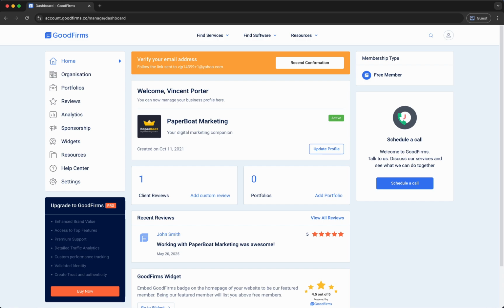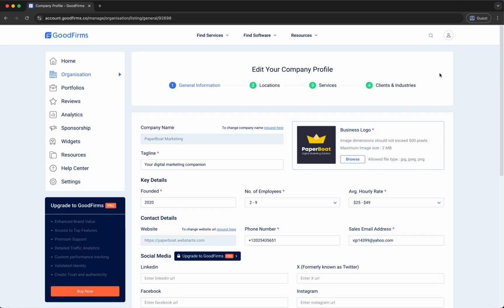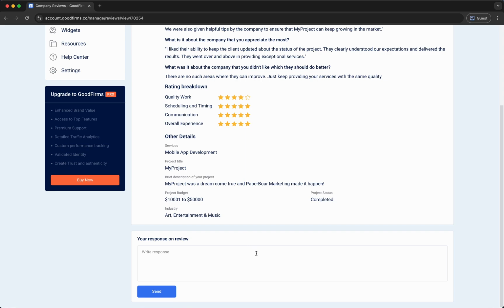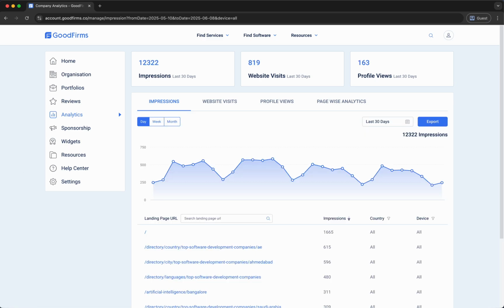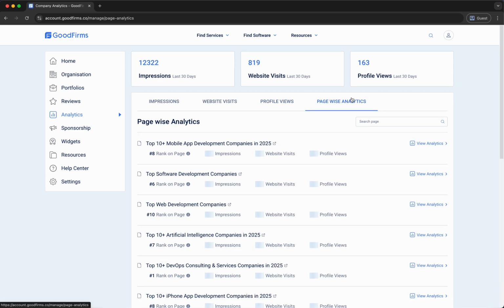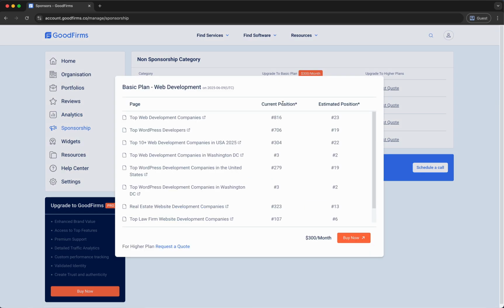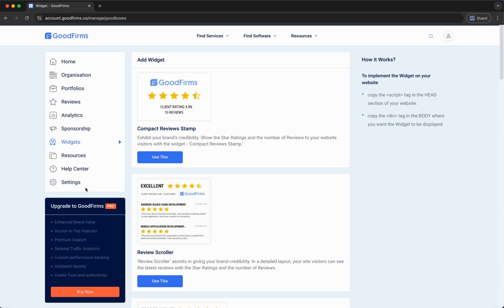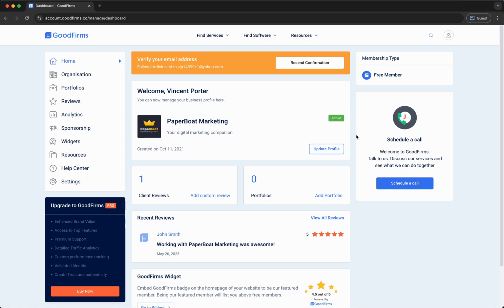How to Navigate Your Goodfirms Account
Welcome to Goodfirms! 👋
In this quick and easy tutorial, we walk you through how to navigate your Goodfirms account and make the most of all the features available to you.

Whether you’re a new user or just looking to better manage your business listing, this video covers everything you need to know - from updating your profile and managing reviews to accessing analytics, submitting portfolios, and more!

✨ What’s inside:

✅ 0:00 Signing in to your Goodfirms account
✅ 0:32 Home Dashboard overview
✅ 1:26 Editing your Organization listing
✅ 1:50 Adding Portfolios
✅ 2:11 Managing Client Reviews
✅ 3:14 Accessing Analytics (PRO feature)
✅ 5:22 Exploring Sponsorship and Ranking
✅ 6:03 Embedding Review Widgets
✅ 6:43 Uploading Resources
✅ 7:17 Help Center and Settings overview

By the end of this video, you’ll be ready to confidently navigate your Goodfirms account and take full advantage of the platform.

🔗 Ready to grow your business visibility?

💬 Questions? Our team is always here to help! Just drop us a message via the Help Center